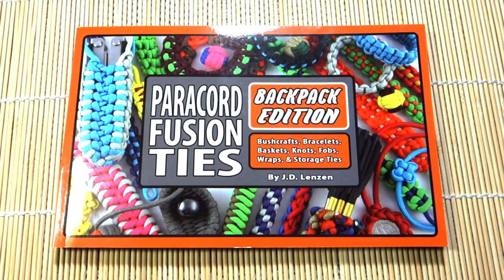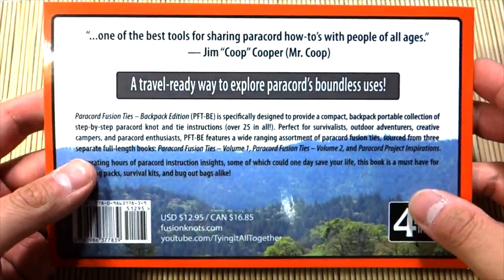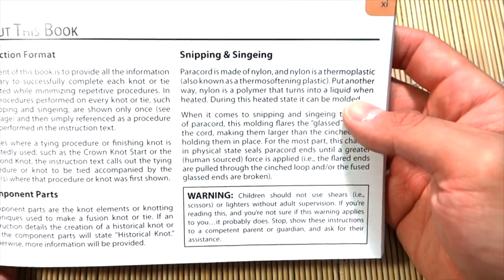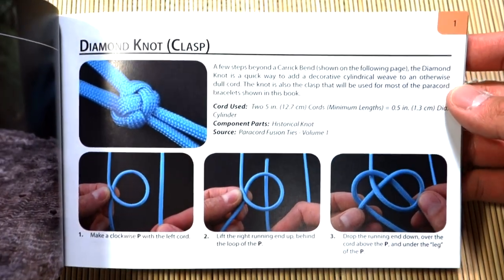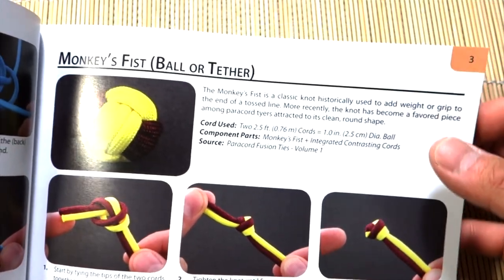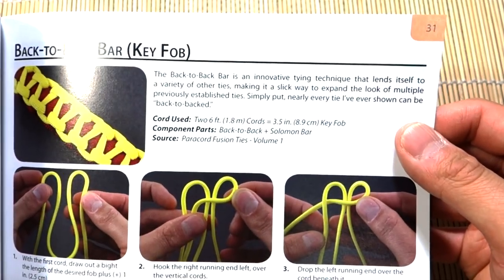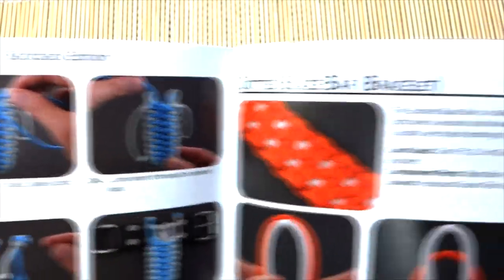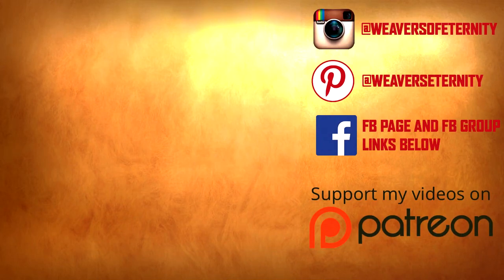Paracord Fusion Ties Backpack Edition Book Review